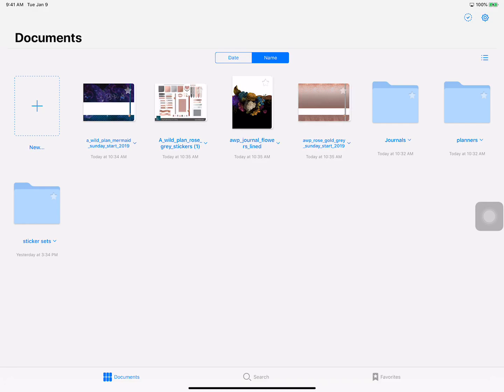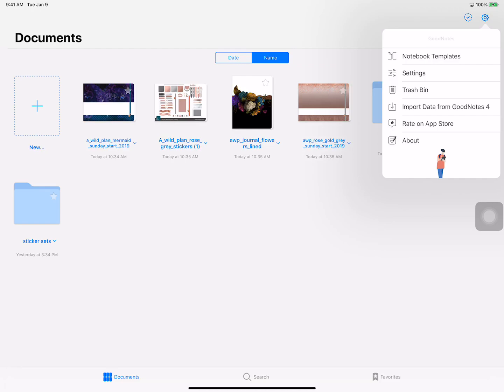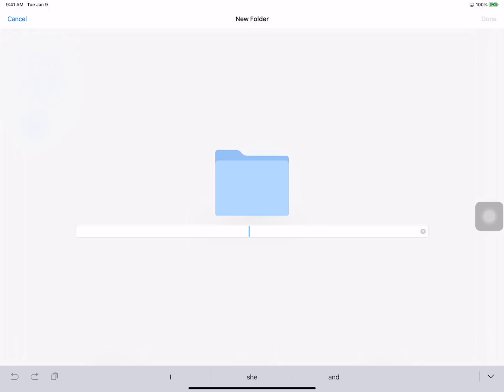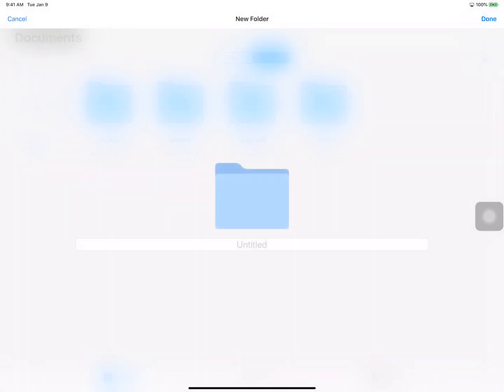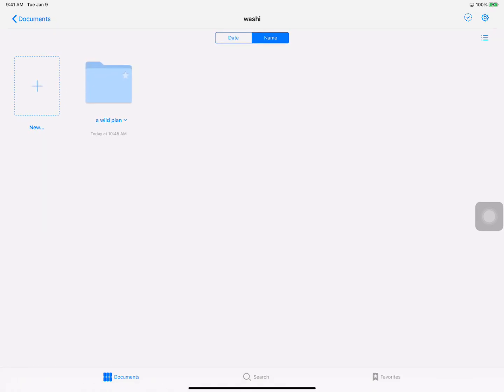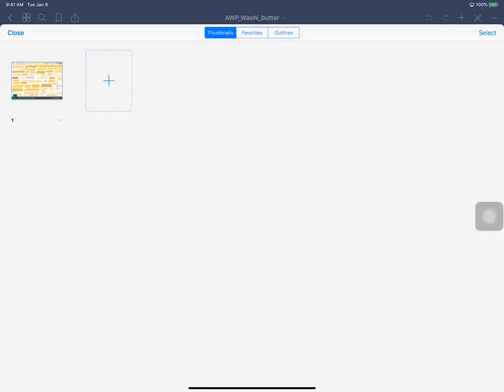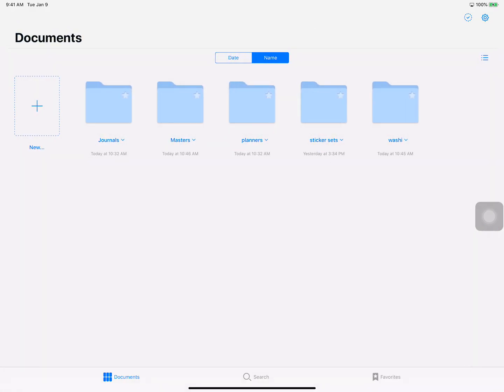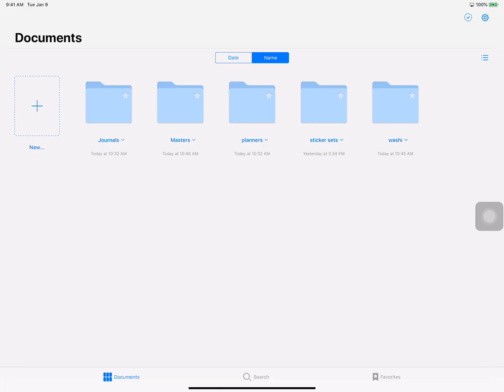Organizing your files and stickers in GoodNotes 5 :: A Wild Plan :: GoodNotes Basics Series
This video is a brief demonstration on file organization in GoodNotes 5. It also goes over a unique sticker organization method. This is to help customers of A Wild Plan and the general public. awildplan.etsy.com